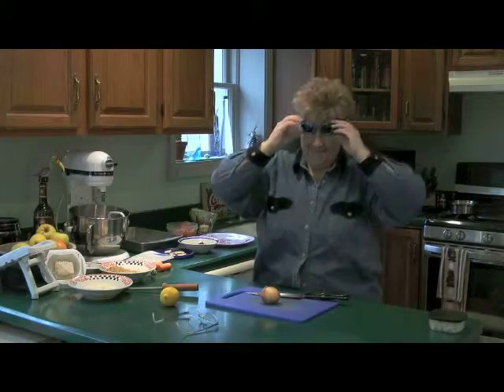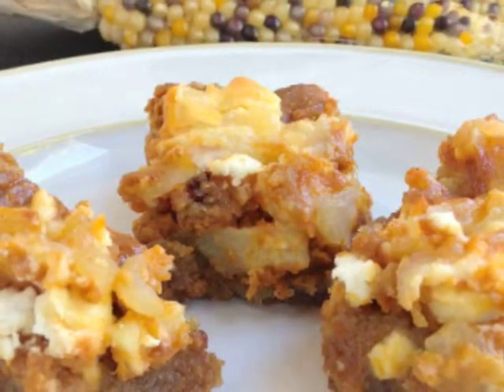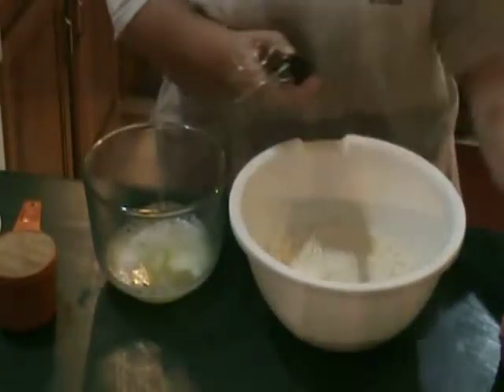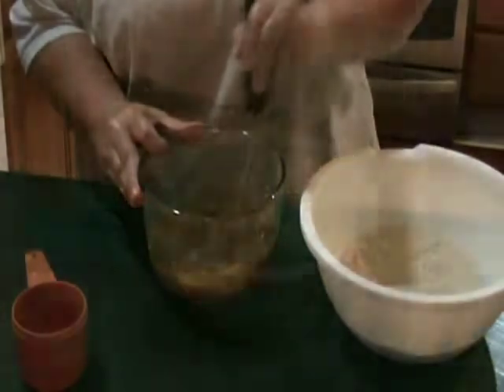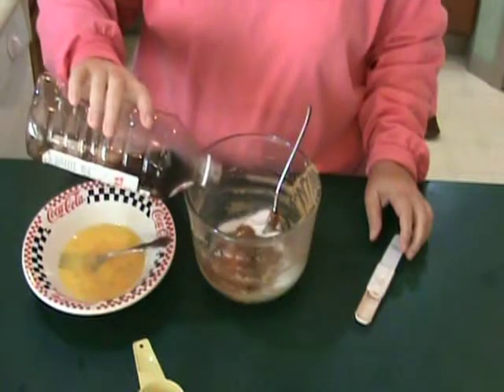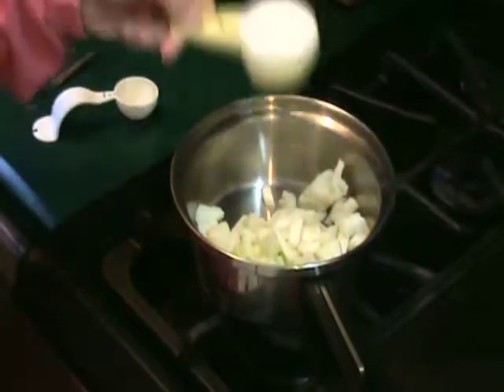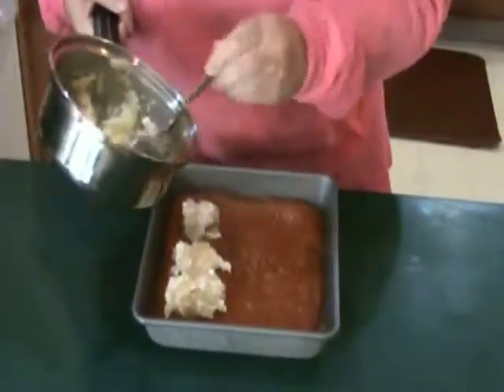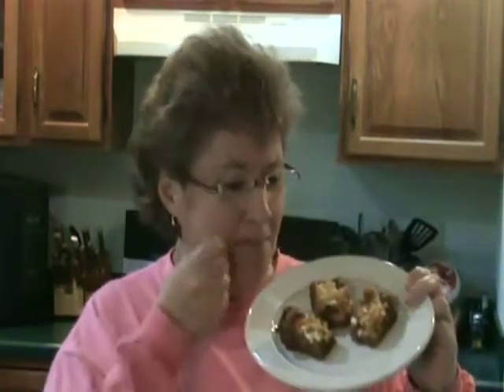Fall Harvest Cheesecake Blondies - Jazzy Gourmet Cooking Studio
Jazzy Gourmet Cooking Studio demonstrates how to make Fall Harvest Cheesecake Blondies: A luscious dessert that has all the goodness of a rich chewy blondie, with a smooth creamy pumpkin cheesecake and fresh apple filling. Music clip "Wishful Thinking" from CD: A Whole New Woman.